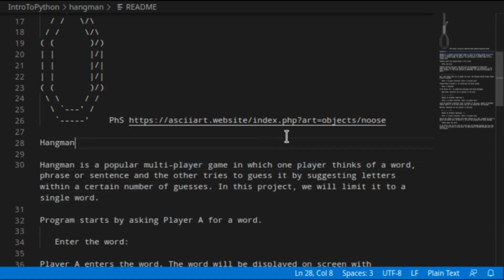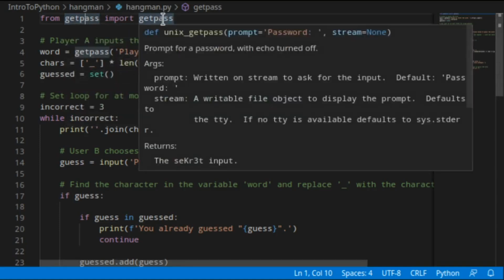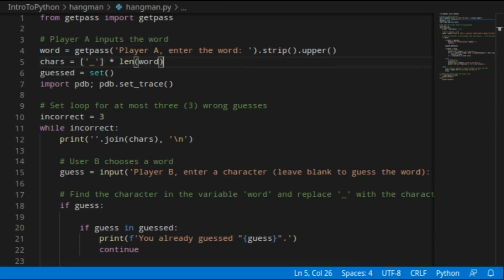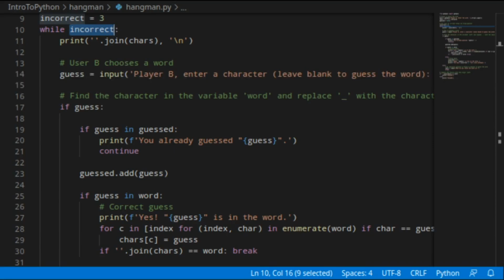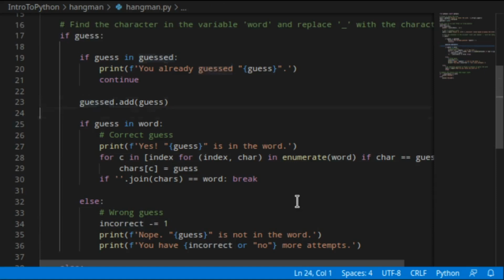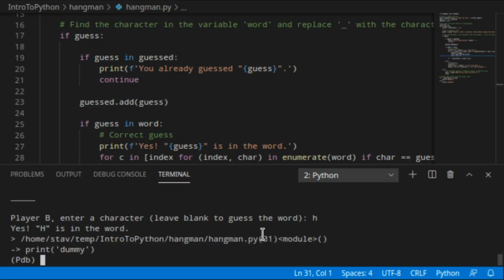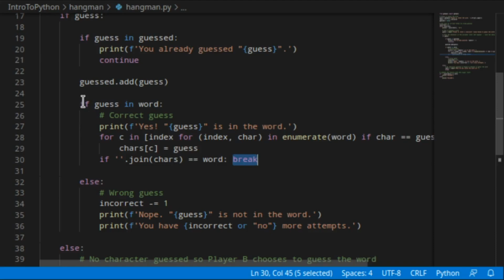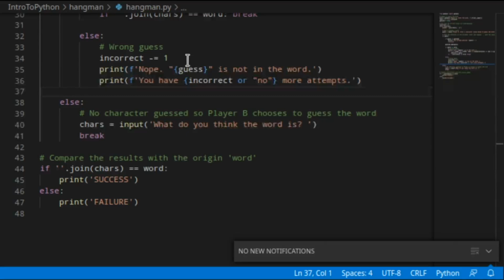Intro to Python Programming for Beginners: Project 3- Hangman Game